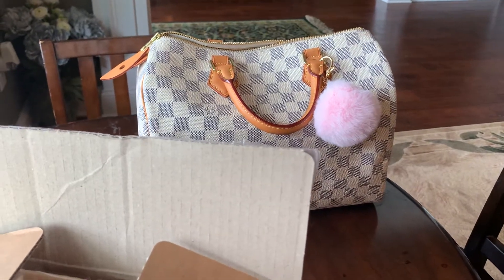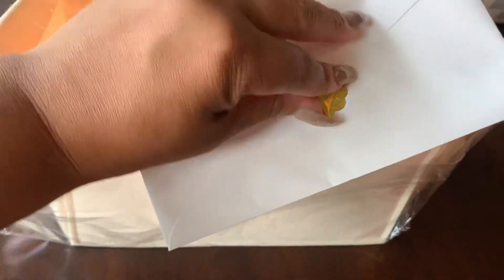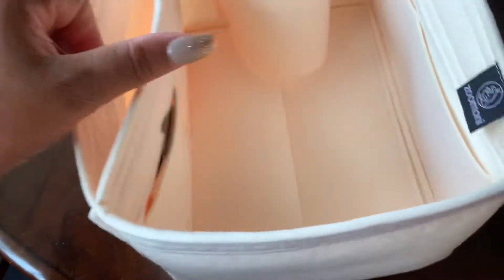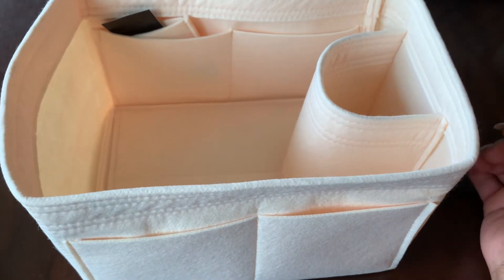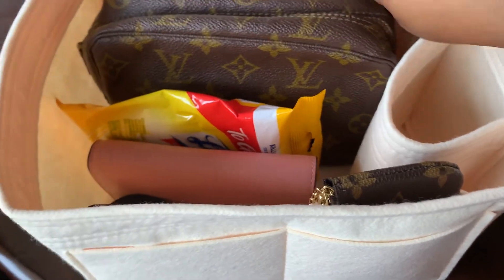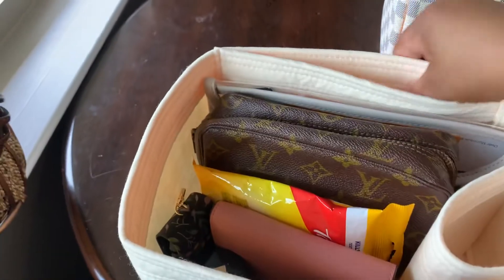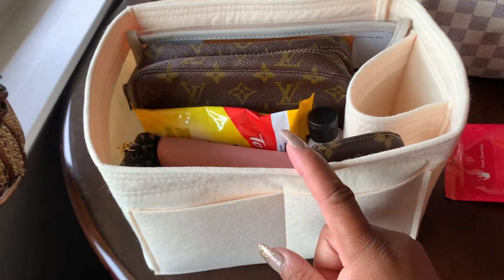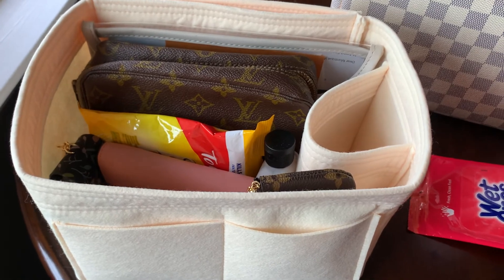Zoomoni custard cream Noe Organizer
LV has my Noe! I ordered a zoomoni and I LOVE it!